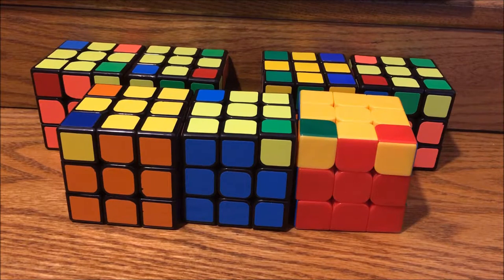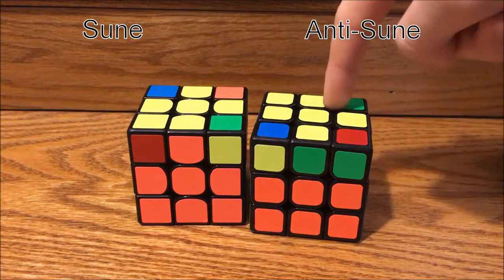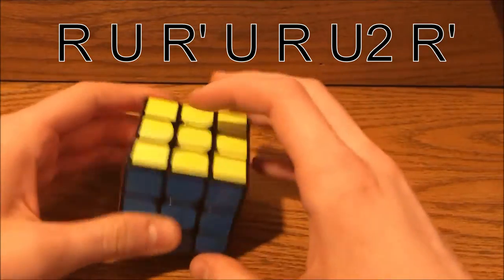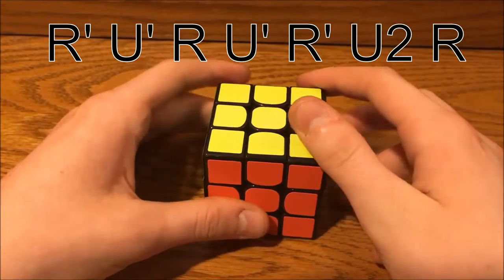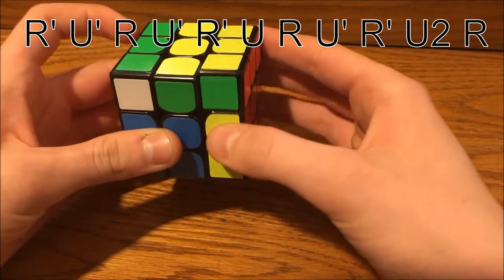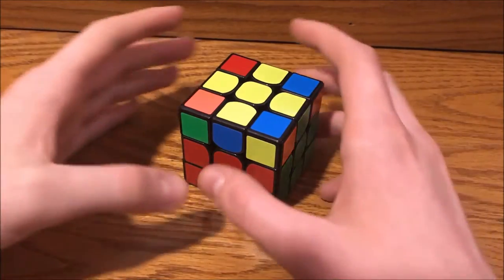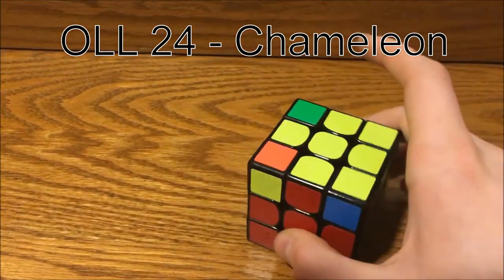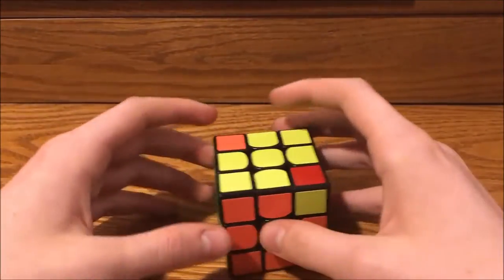OLL Tutorial 1: Cross Cases (2-Look Corners)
Hey Guys, today I have an OLL tutorial. This is both a tutorial for Full OLL Cross cases and 2-Look OLL Corners.